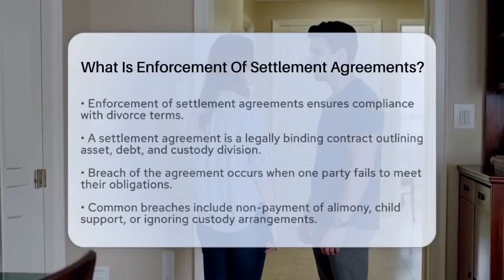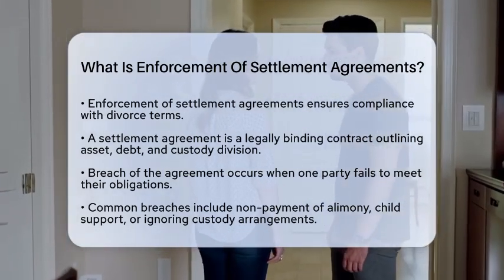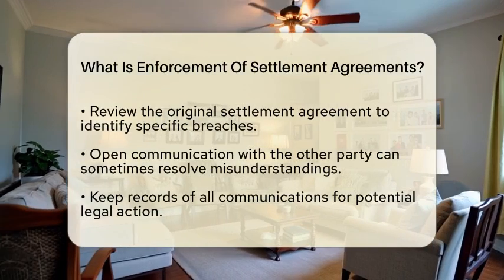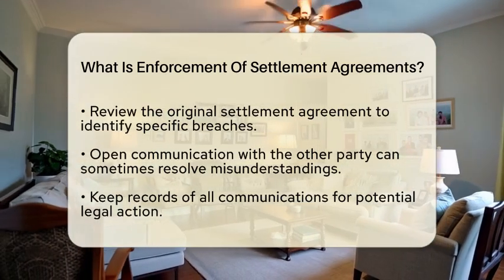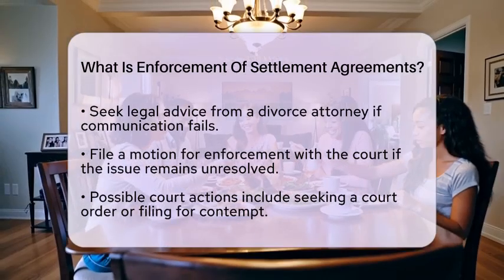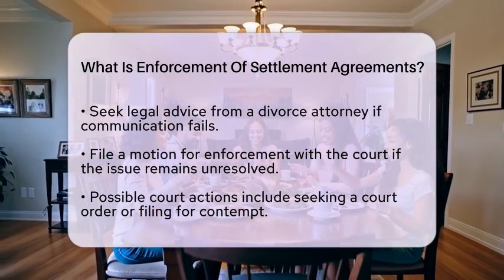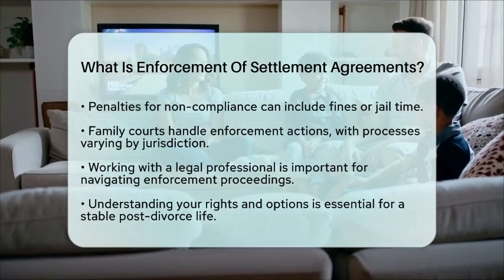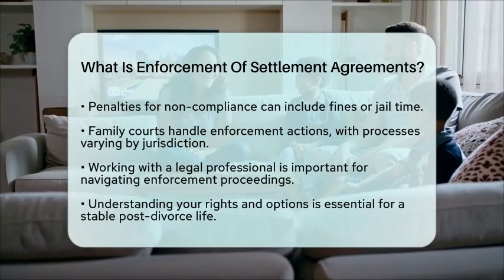What Is Enforcement Of Settlement Agreements? - Get Divorce Answers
What Is Enforcement Of Settlement Agreements? In this informative video, we will discuss the enforcement of settlement agreements in divorce cases. Understanding this process is essential for anyone navigating the aftermath of a divorce. We will clarify what a settlement agreement entails and why it plays a critical role in ensuring both parties uphold their responsibilities.

Throughout the video, we will outline the steps to take if one party fails to meet their obligations. From reviewing the original agreement to communicating with the other party, we will provide practical advice on how to approach potential breaches. If informal discussions do not resolve the issue, we will highlight the importance of seeking legal advice from a qualified divorce attorney.

We will also explain the legal actions that can be taken if enforcement is necessary, including filing motions with the court. Understanding the role of family courts in these matters will be emphasized, as they are equipped to handle enforcement actions effectively.

Join us for this essential discussion on the enforcement of settlement agreements and ensure you are well-informed about your rights and options after divorce.

About Us: At Get Divorce Answers, we understand that navigating the journey of divorce and separation can be challenging and emotionally taxing. This channel is dedicated to providing clear and straightforward information on various aspects of divorce, from legal procedures to emotional support. Our content covers topics such as child custody, asset division, and strategies for effective communication during this difficult time.